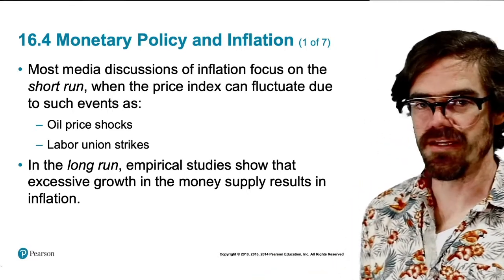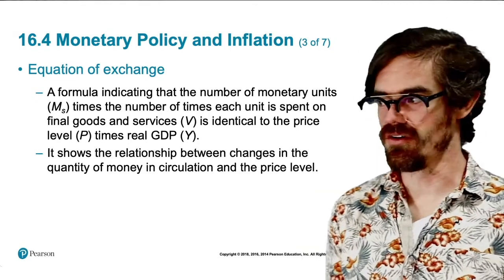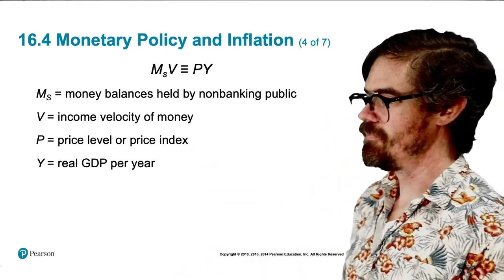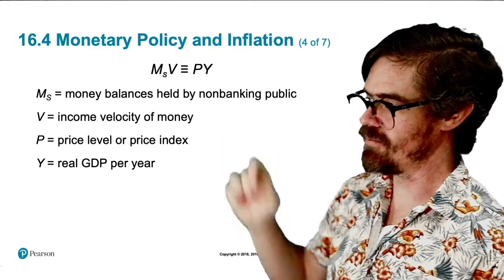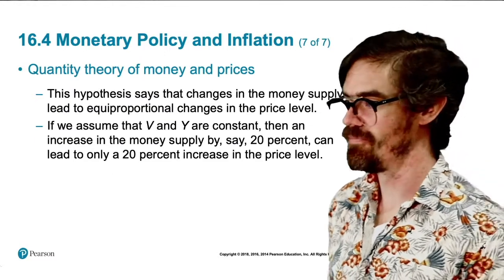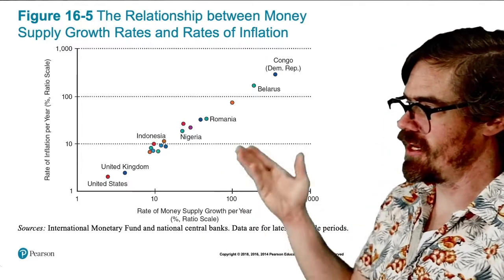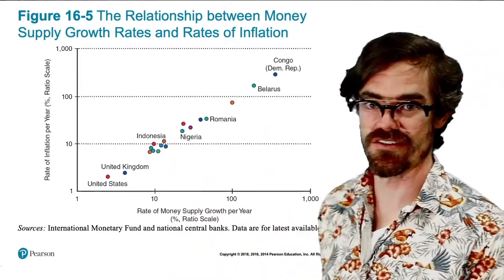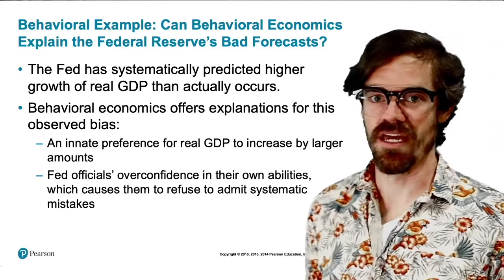Chapter 16.4 - Monetary Policy and Inflation